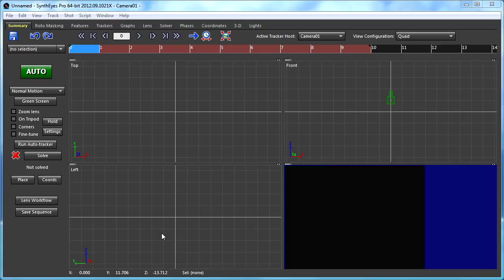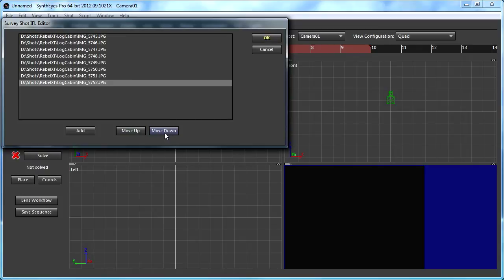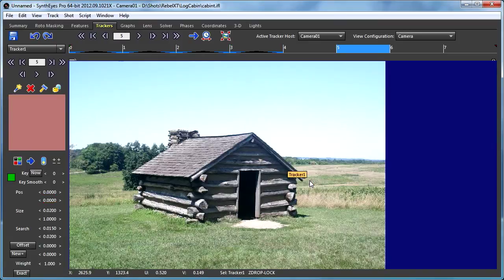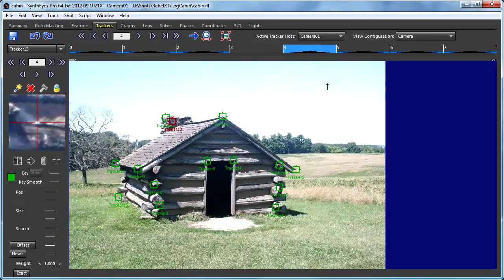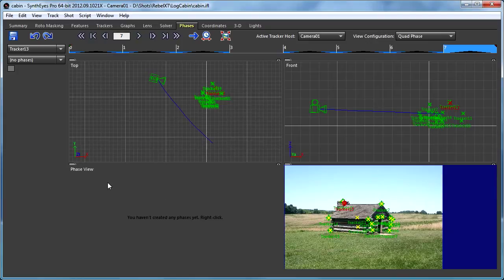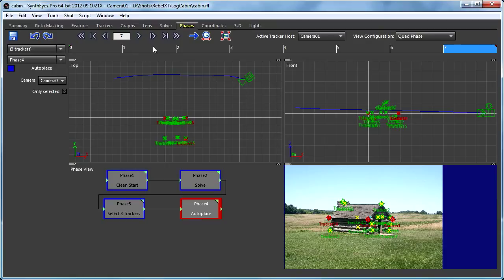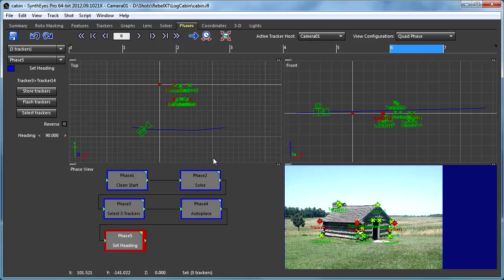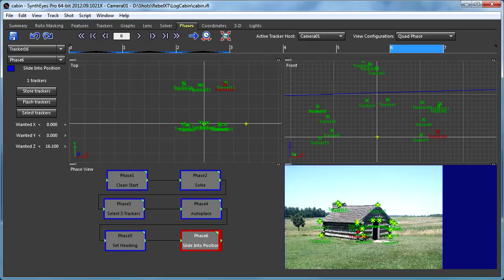Survey-Shot Processing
The tutorial shows how to handle survey shots --- collections of still images from one or more still cameras --- that have been taken to facilitate a better 3-D reconstruction of the set that what can be obtained from principal photography. The SynthEyes (1209+) survey shot processing helps you assemble an IFL, quickly track it, and also modifies the solver algorithms to accommodate this kind of shot.

NOTE: If you use rolling-shutter processing in SynthEyes, you must be sure to keep rolling-shutter OFF for survey shots, since still cameras do not suffer from this issue.

Source images: LogCabin.zip, download from Example Files section of the website.